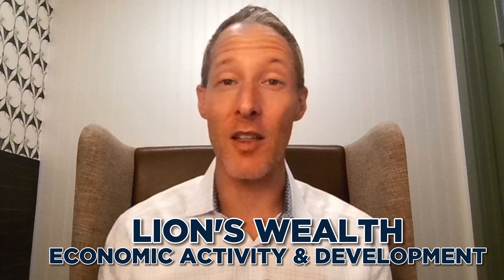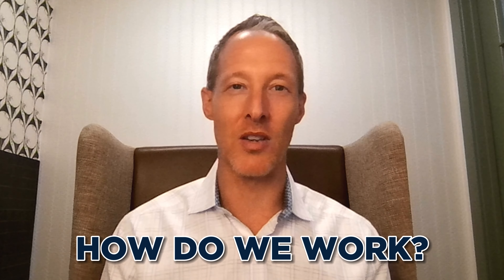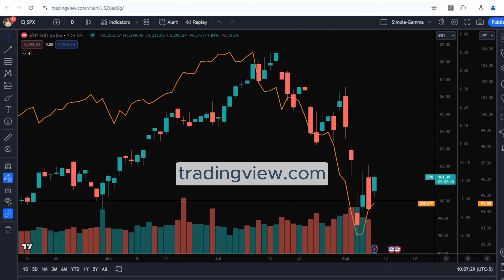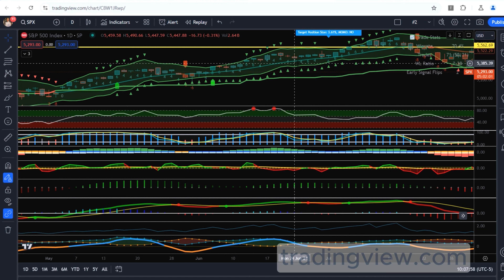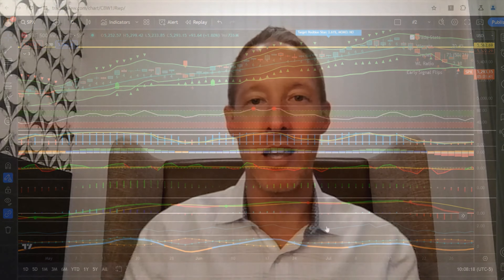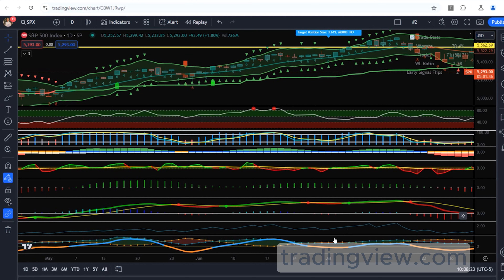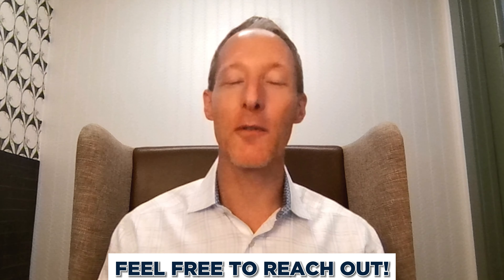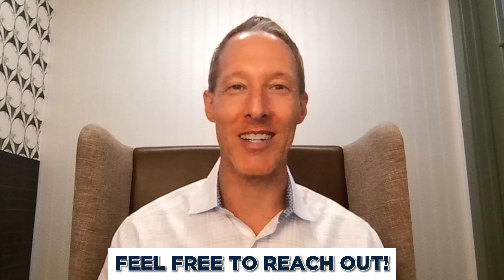The Investment Process – A Quick Guide - Nathan Krampe